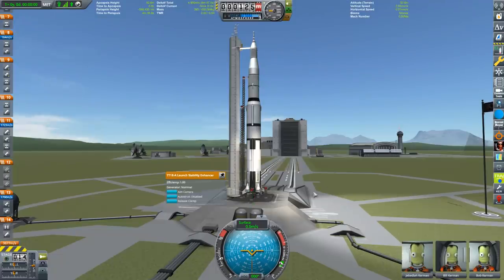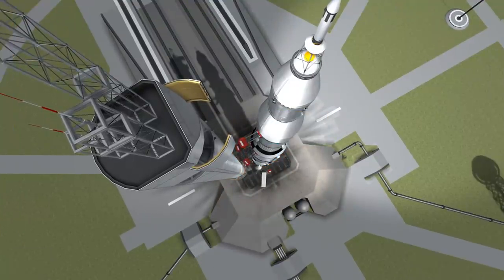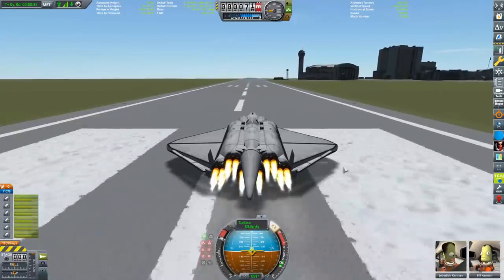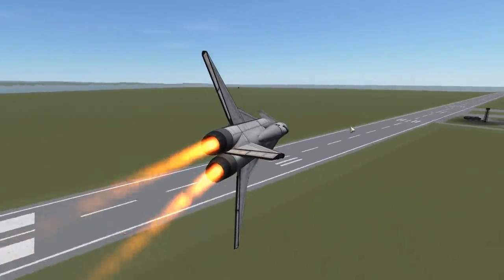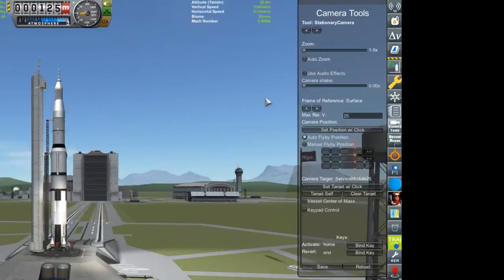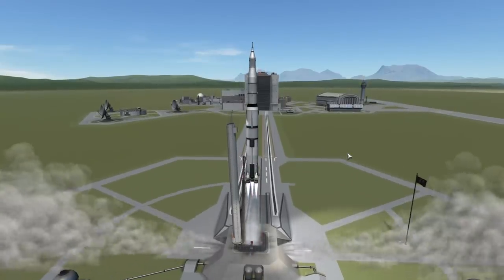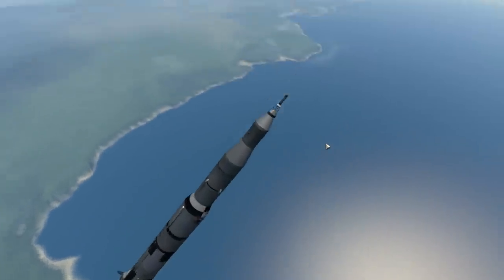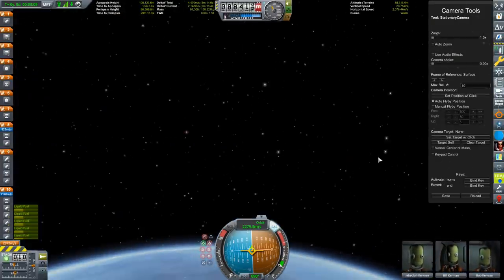How to create STUNNING CINEMATICS in Kerbal Space Program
There are a few ways to create cinematics in KSP. Some are within Kerbal Space Program itself, others require the mod Camera Tools. In this tutorial I show you a few options hat to create awesome game cinematics ... all you need now is screen recording software, video editing software and a lot of time ;)